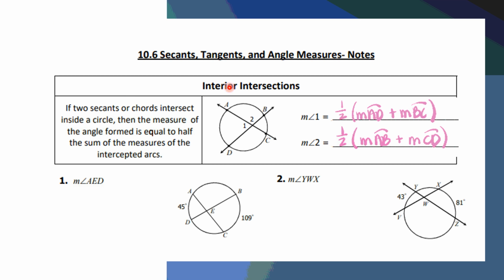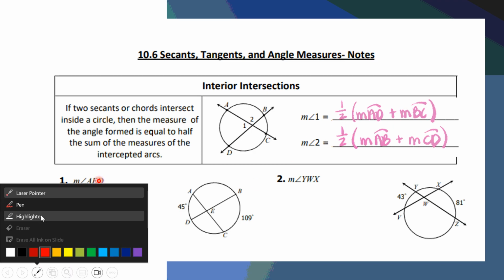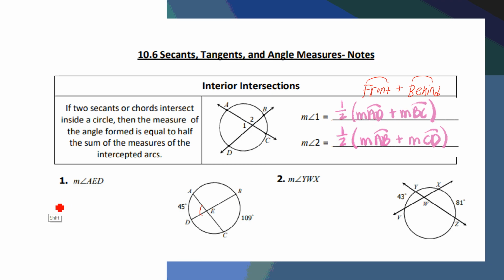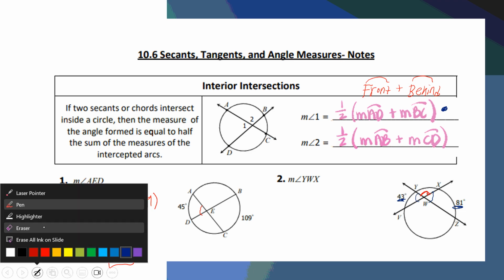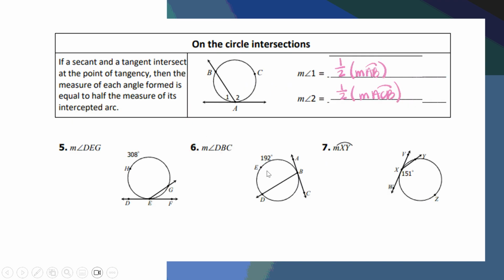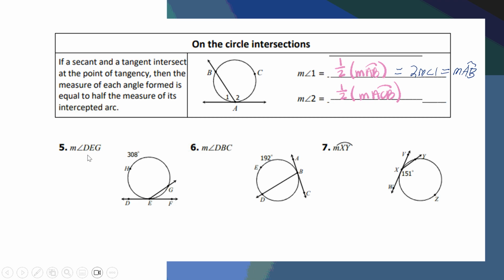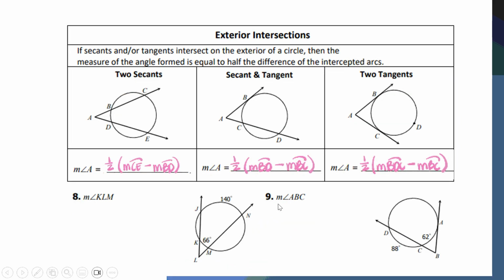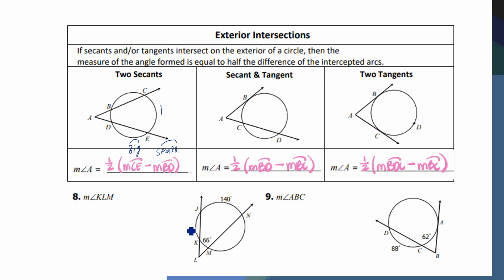10.6: Secants, Tangents - Angle Measures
10.6: Secants, Tangents - Angle Measures